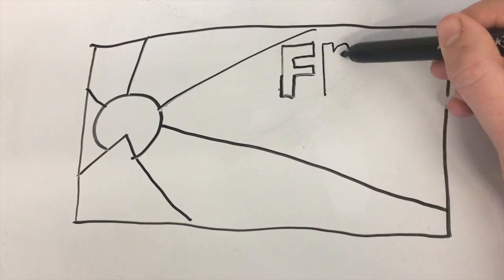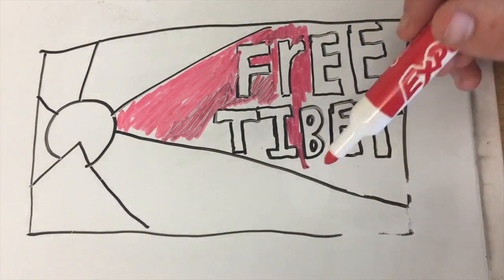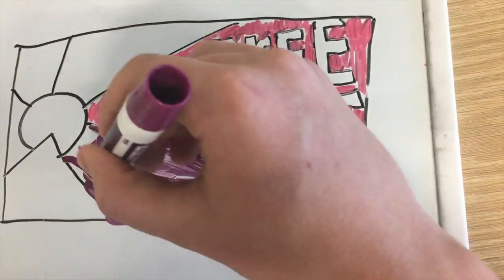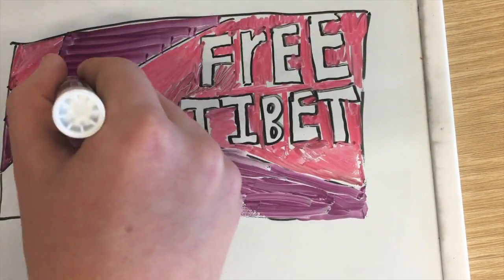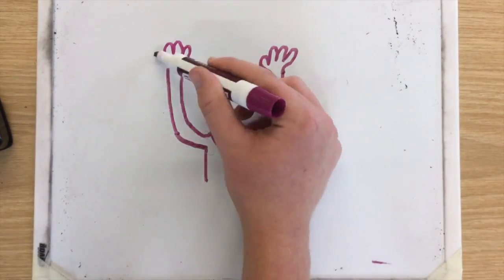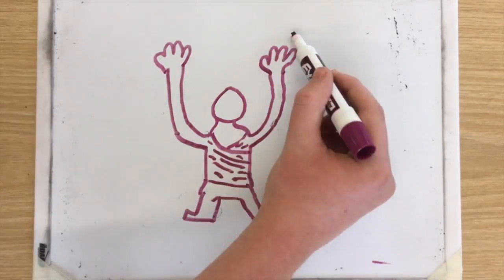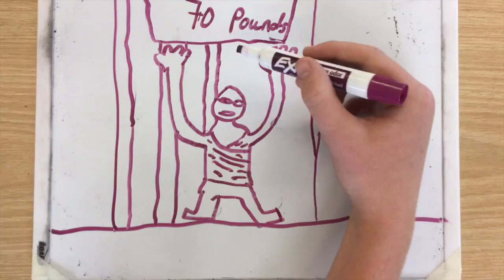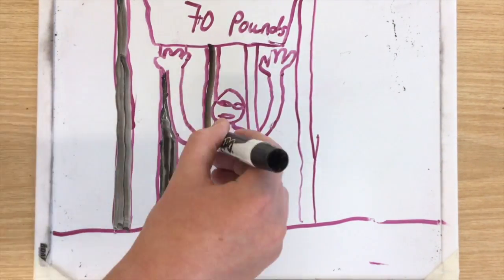History of oppression in Tibet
TIBET VIDEO -Grade 9